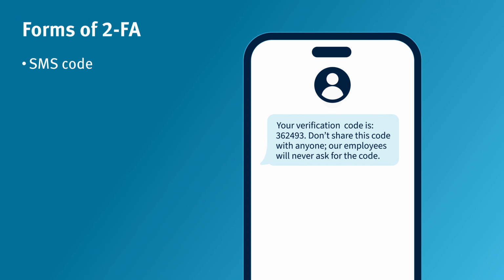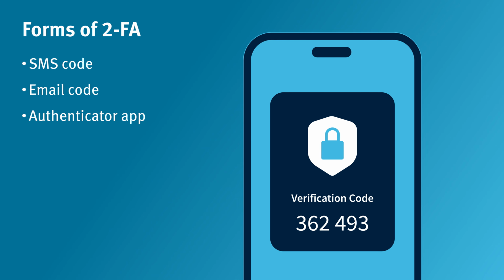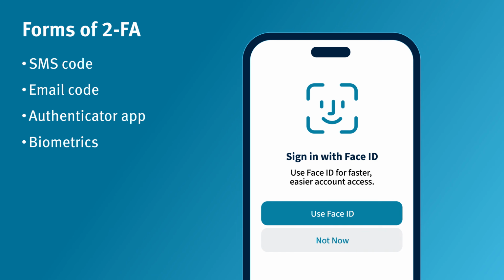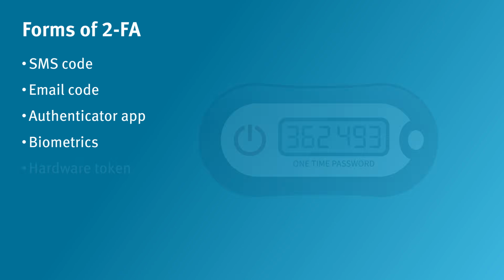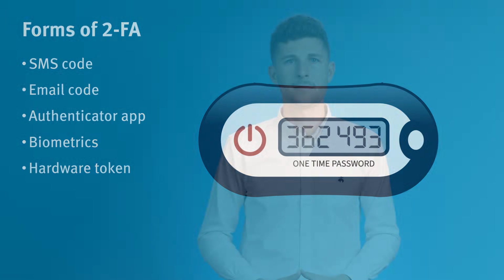2-Factor Authentication (2-FA)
2-FA is one of the simplest ways to protect user data, but you must balance security with the potential impact on usability.

Chapters:
00:00 2-FA: Definition
0:49 1. 2-FA: Pros and Cons
1:42 2. Various Forms of 2-FA
2:09 3. Usability Considerations
3:02 4. Use 2-FA Carefully
3:27 View More NN/g Content